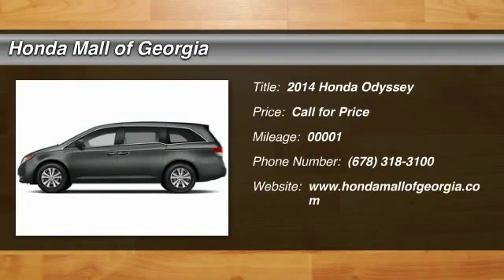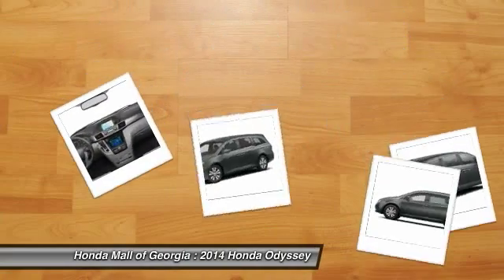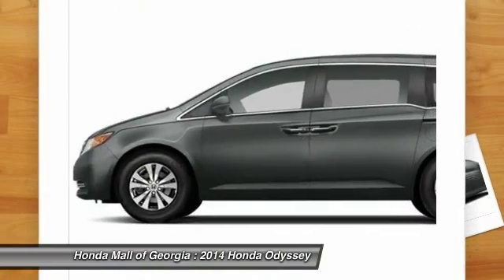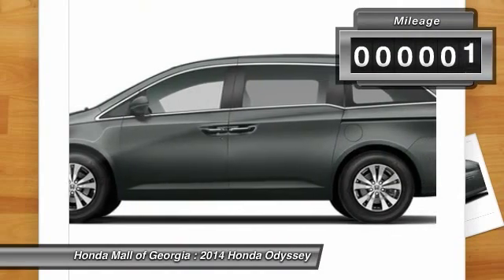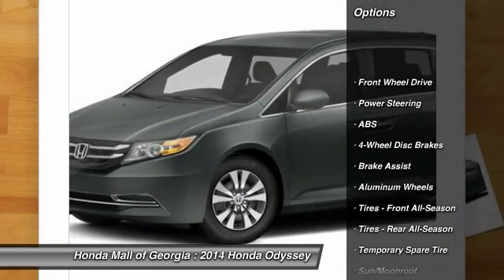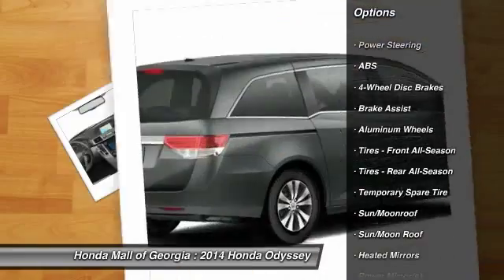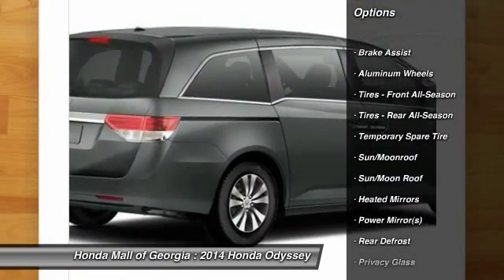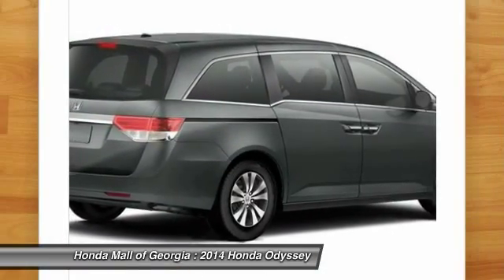2014 Honda Odyssey Buford GA 470365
This 2014 Honda Odyssey 5dr 5dr EX-L with Navi Van . It is equipped with a Automatic transmission. The vehicle is WHT DIAMOND PRL with a TRUFFLE LEATHER SEAT Leather interior. It is offered with a full factory warranty.